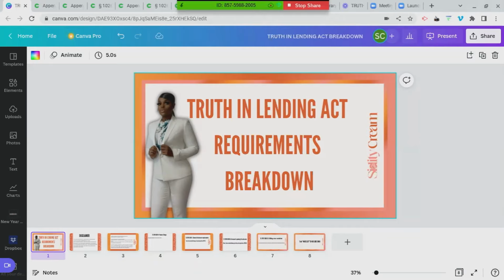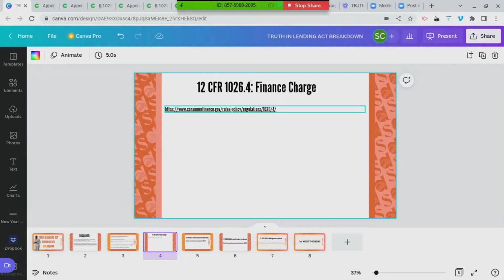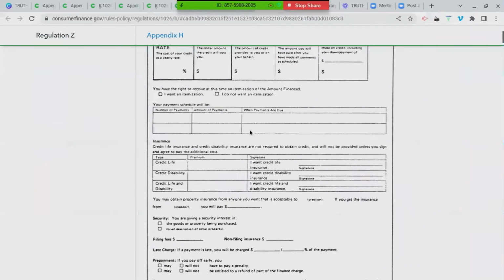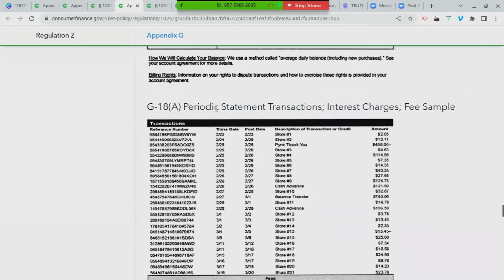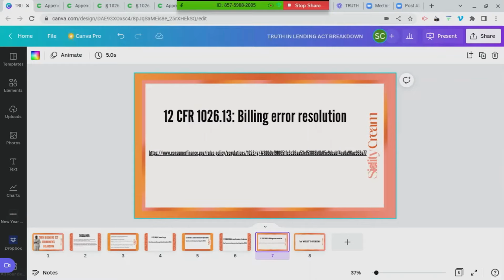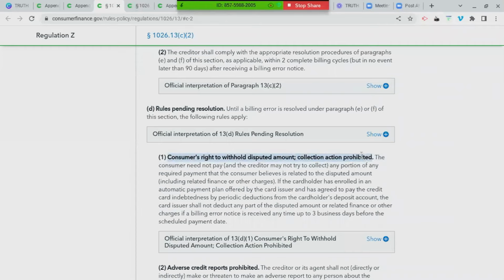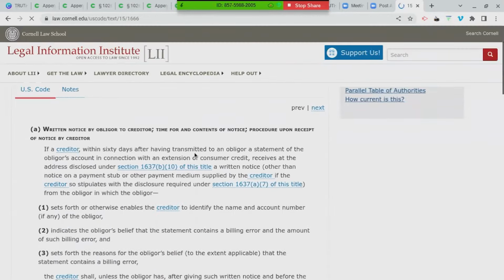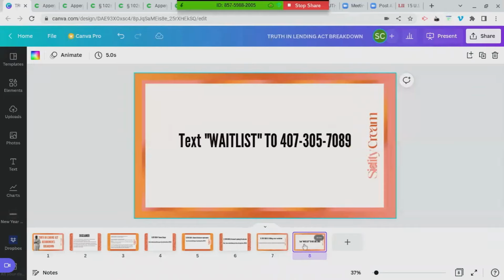Break Down of The Truth In Lending Act Requirements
A true breakdown of the Truth In Lending Act where I speak about the creditors requirements along with the laws to support them.

You will receive a text notification as updates become available. This is an unmonitored text list, any inquiries texted will go unanswered.

I do not offer one on ones coachings or individualized services. My How To Monetize Your Credit Masterclass is on sale until April 1st on my